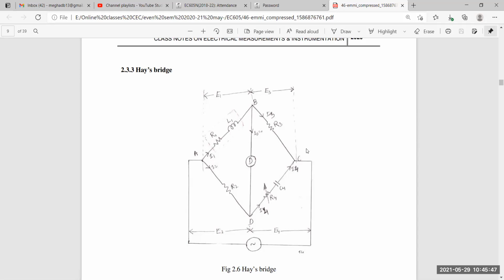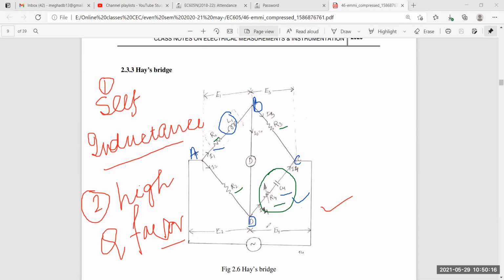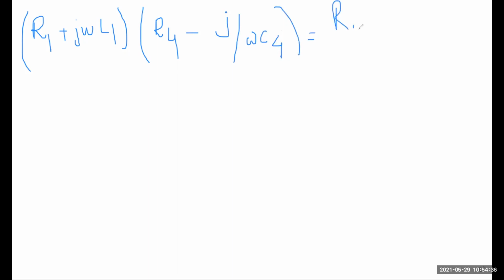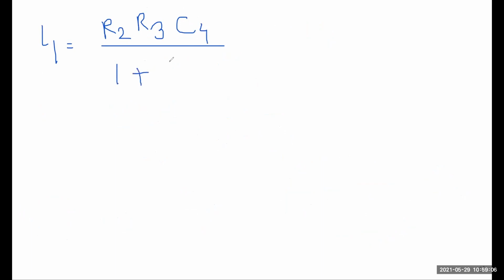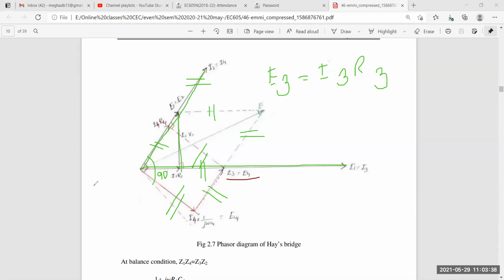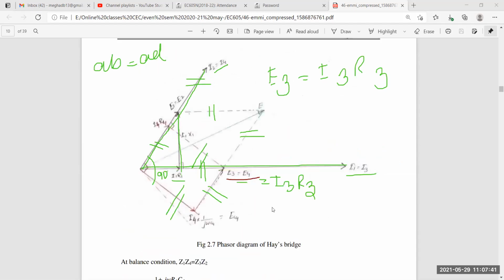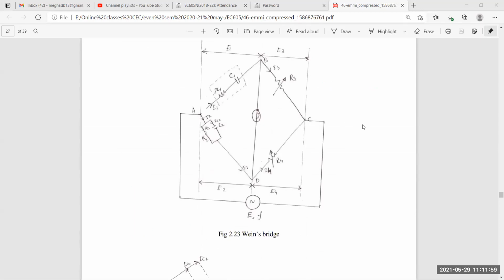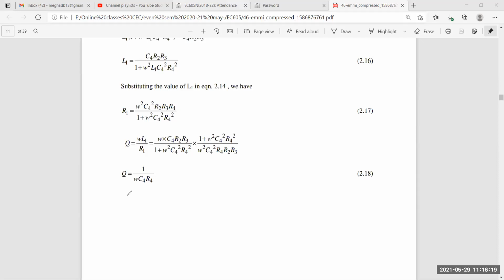EC605N_EMI_ECE 6th Sem_Lec 13